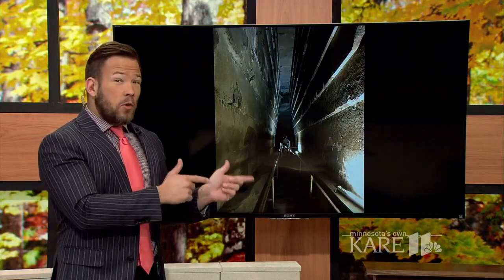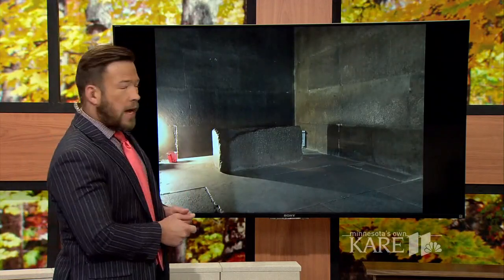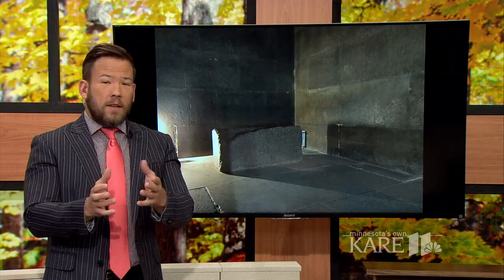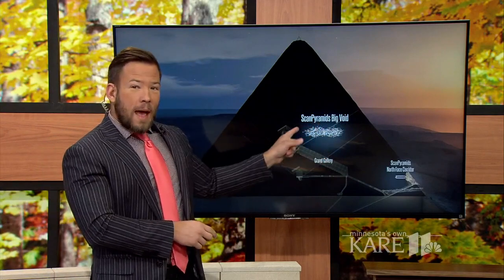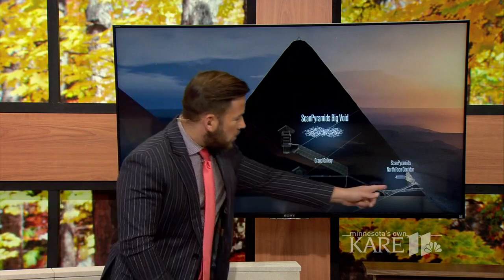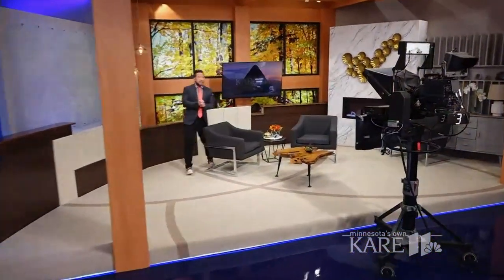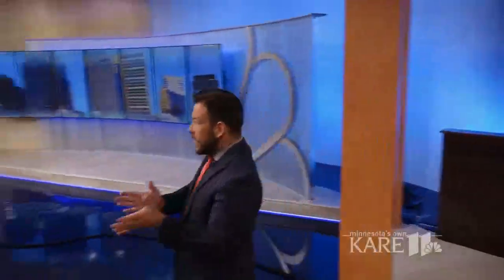Scans of Egyptian pyramids lead to new discoveries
New scanning technology has located what appears to be a previously unknown chamber in one of Egypt's great pyramids.